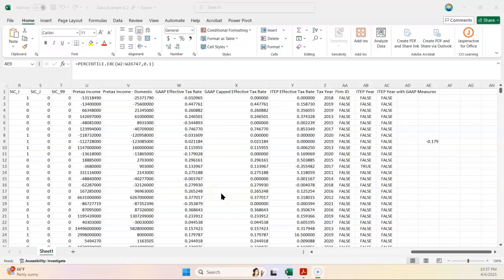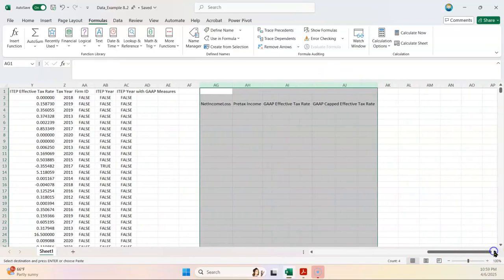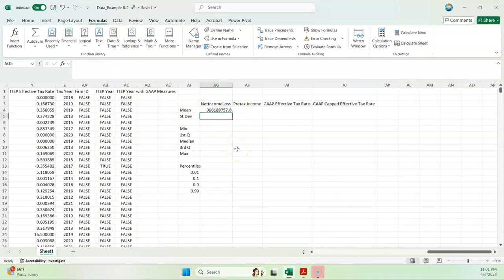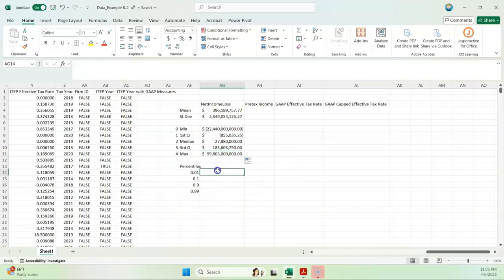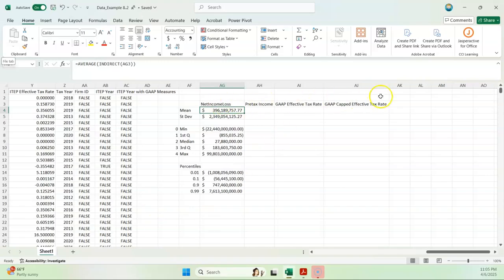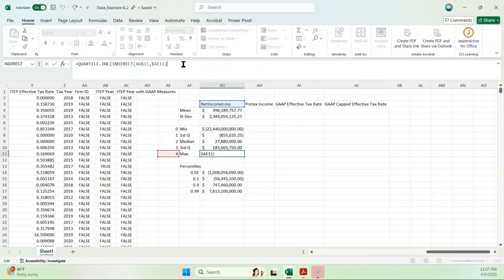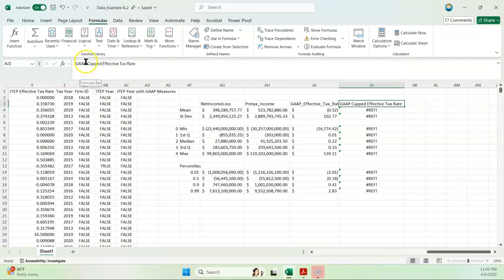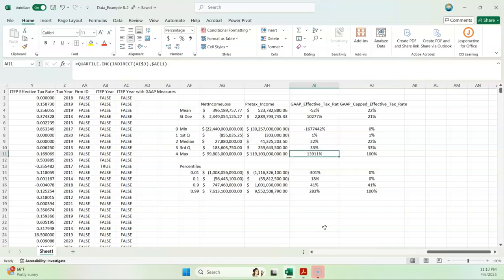Example 8 2 After Problem Discussion Part I